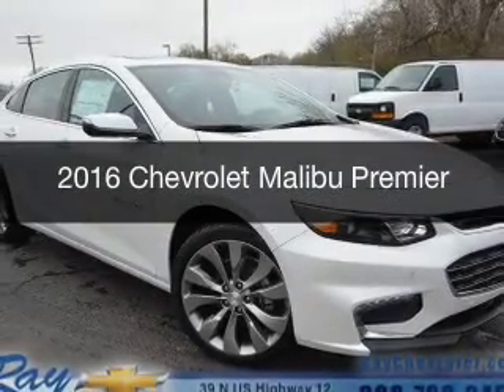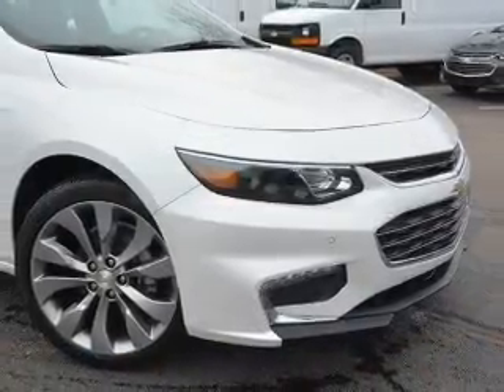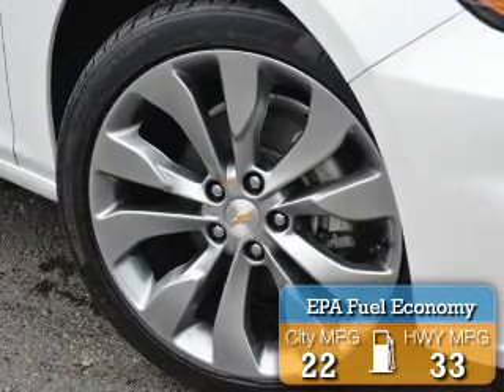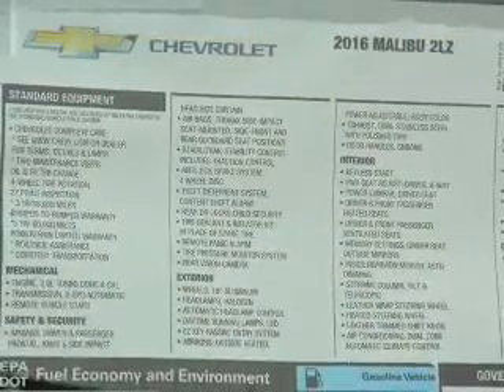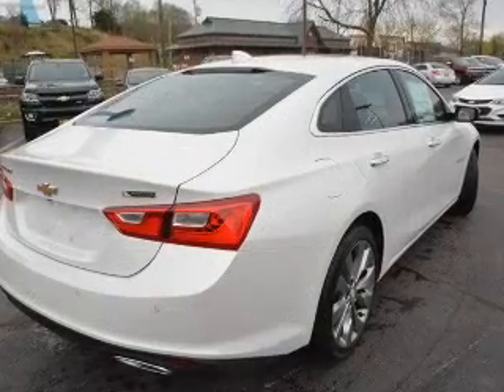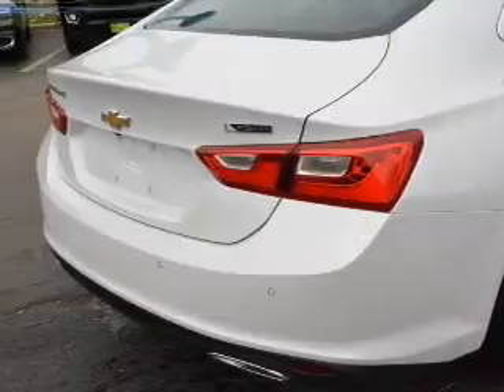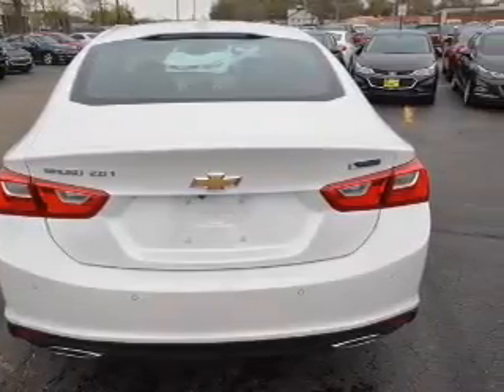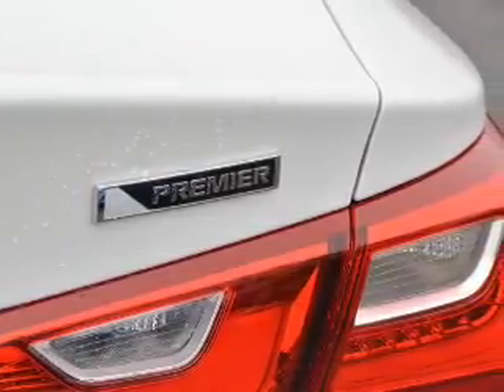2016 Chevrolet Malibu - Fox Lake IL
Ray Chevrolet

Year: 2016
Make: Chevrolet
Model: Malibu
Trim: Premier
Engine: 2.0 liter inline 4 cylinder 16 valve
Transmission: 8-Speed Automatic
Color: Iridescent Pearl Tricoat
Mileage: 0

Address:
39 N Route 12
Fox Lake, IL 60020